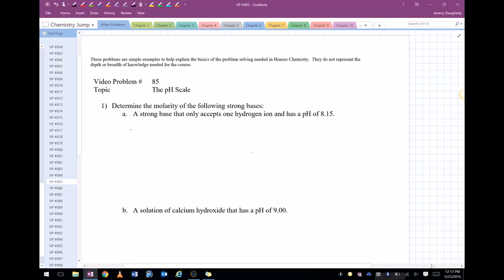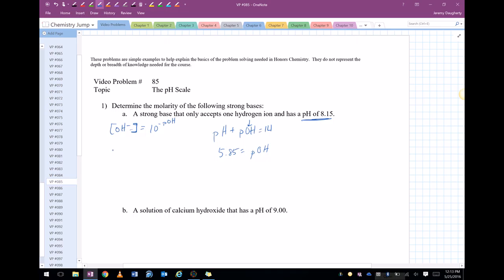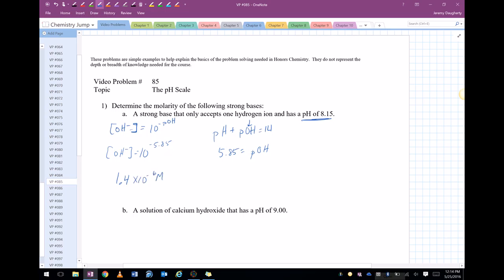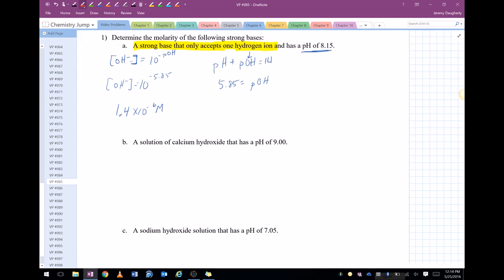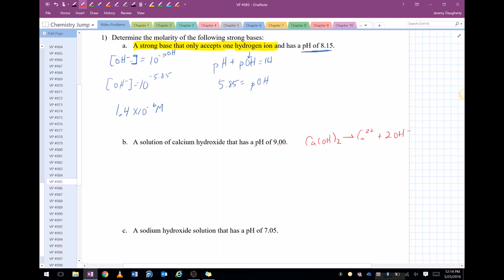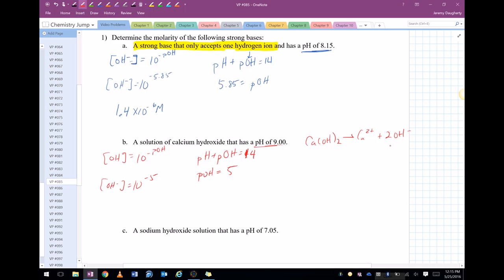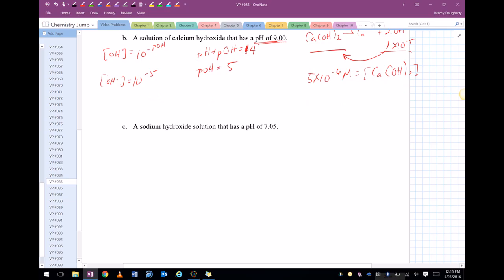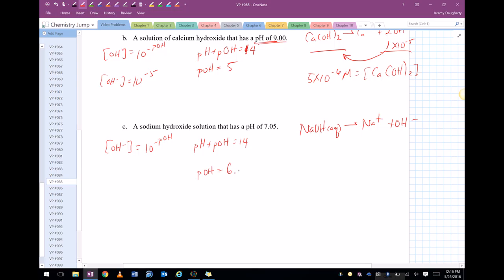085 The pH Scale